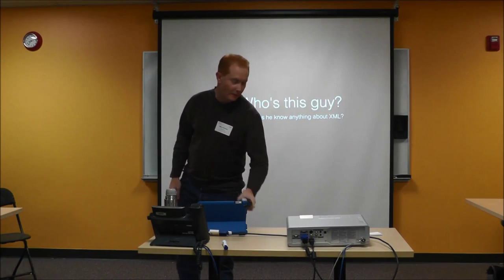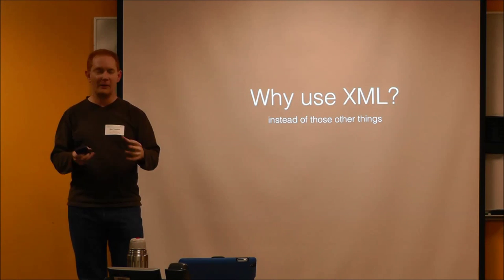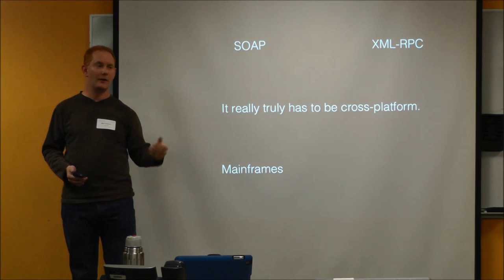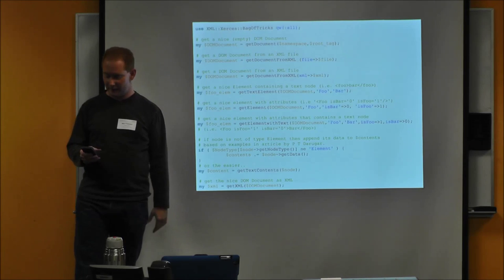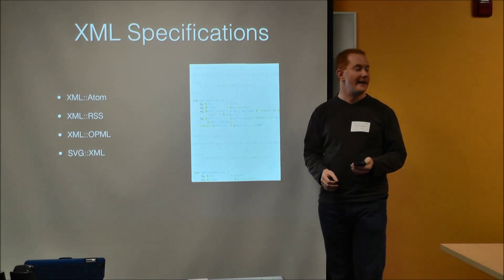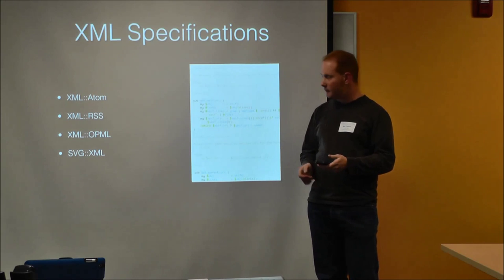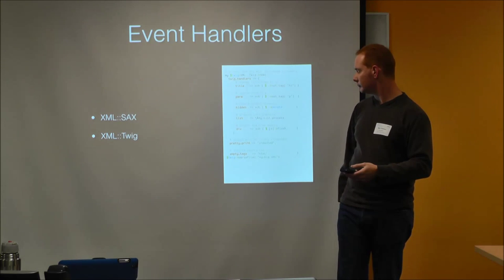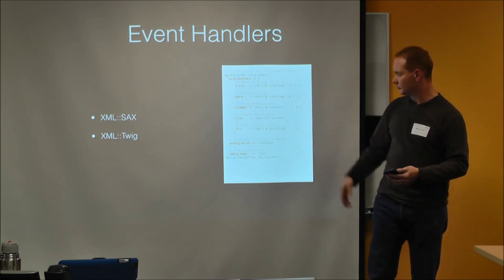SVPerl Meetup 1-17-13 Perl and XML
Title: Perl and XML
Speaker: Michael Friedman
Date: January 17, 2013
Location: Plug & Play Tech Center, 440 N Wolfe Rd, Sunnyvale, CA
Slides: [will link to when available]

Video was taken with a Panasonic HC-V700 in conjunction with a Sony ECM-AW3 wireless mic.